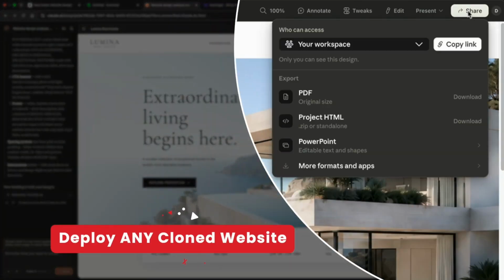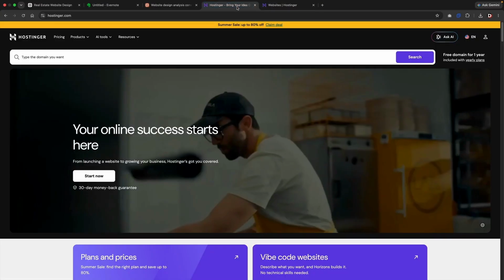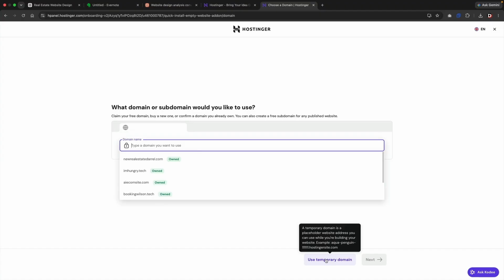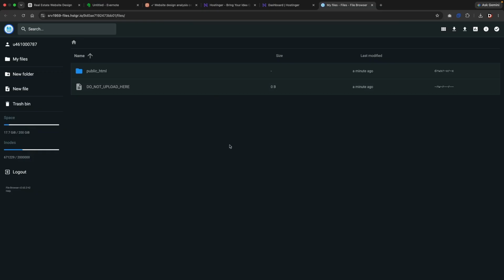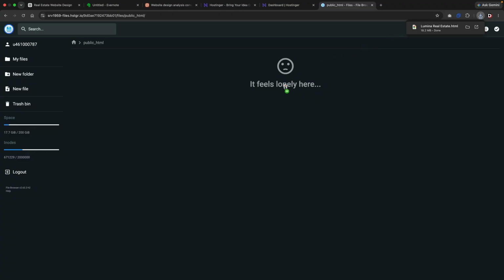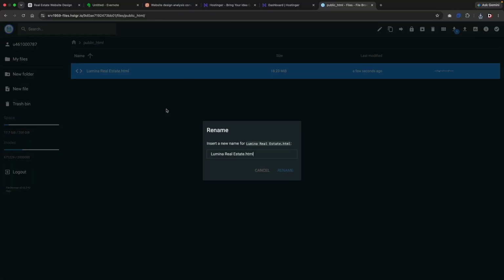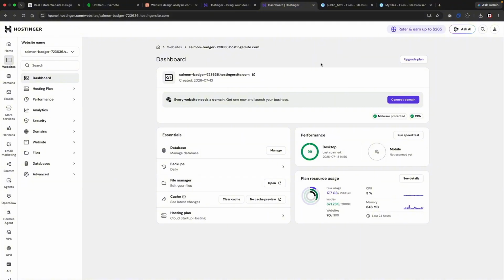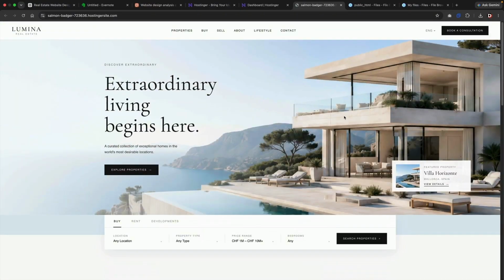📈 Claude AI + Hostinger Deployment: Upload Standalone HTML & Go Live Fast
Want to take your Claude AI web designs and push them live in under a minute? In this segment, I show you how to export standalone HTML directly from Claude and upload it using Hostinger’s File Manager. Plus, we dive into Method #2: taking screenshots from sites like Dribbble or Behance and using ChatGPT Sol to re-create custom graphics, color palettes, and typography!